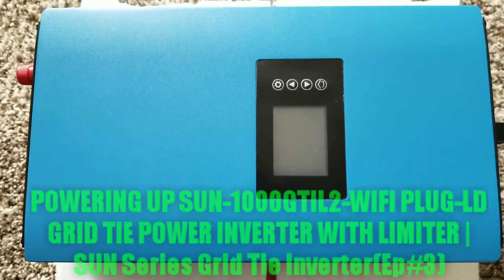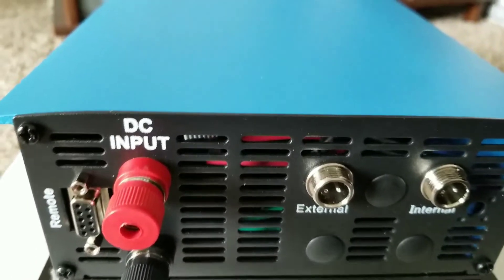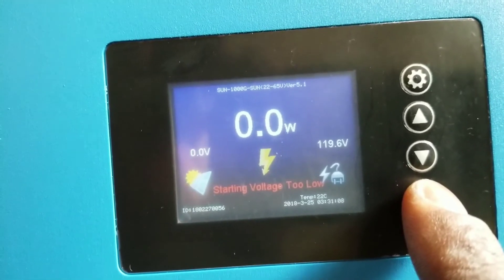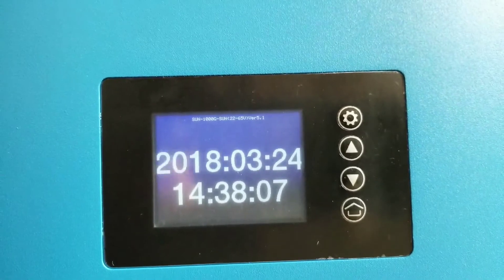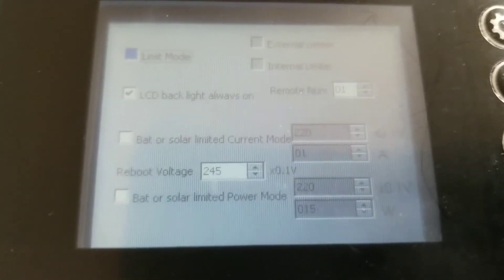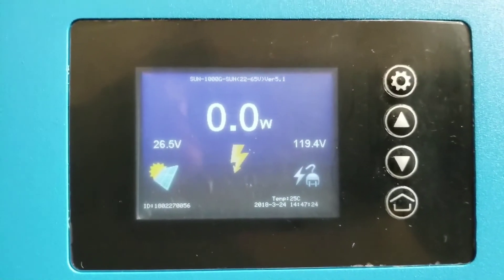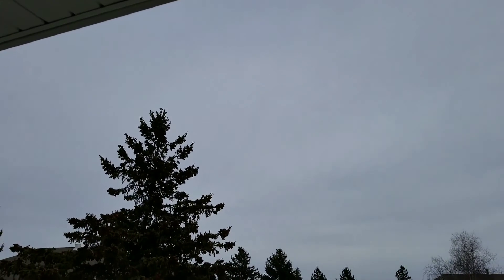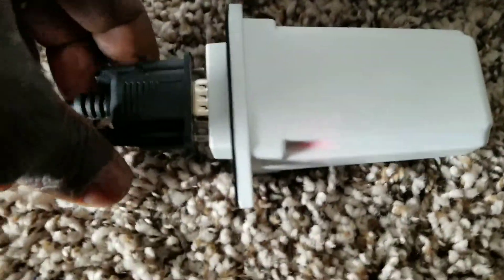SUN-1000GTIL2-WIFI PLUG-LD GRID TIE POWER INVERTER WITH LIMITER | SUN Series Grid Tie Inverter(Ep#3)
SUN-1000GTIL2-WIFI PLUG (Ep#3)